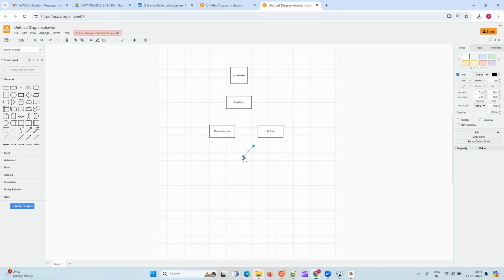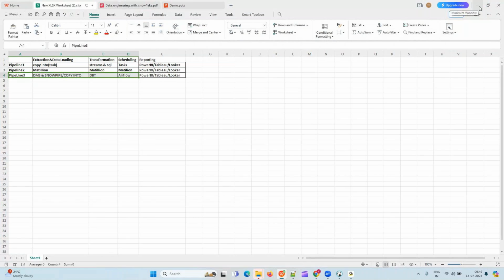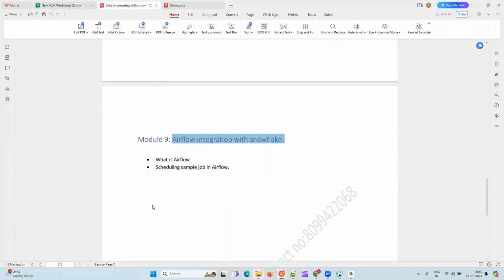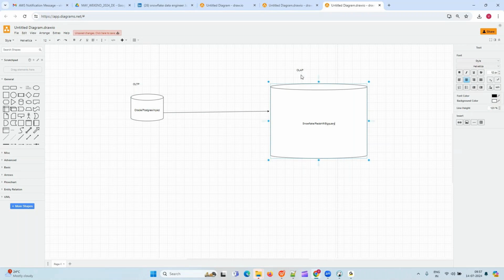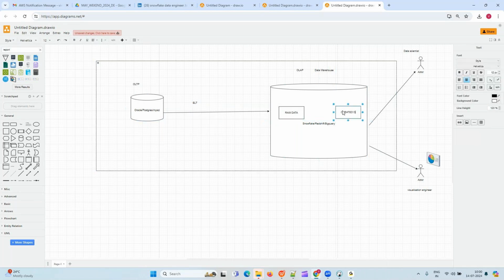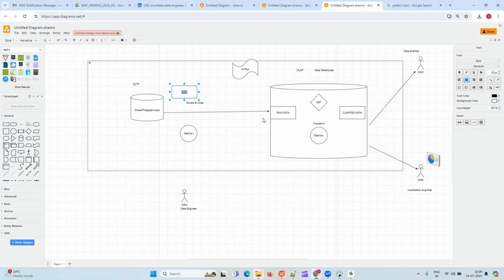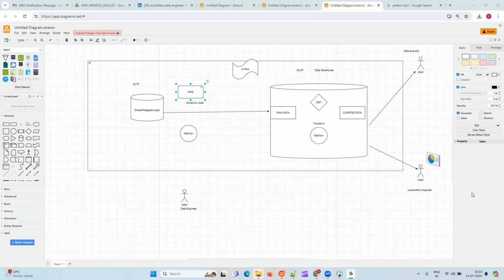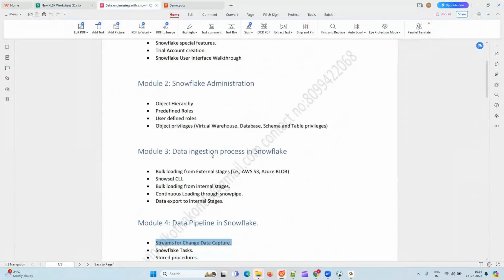Snowflake + DBT | Realtime | project Training | 9866955524